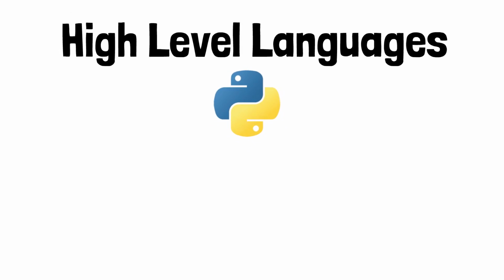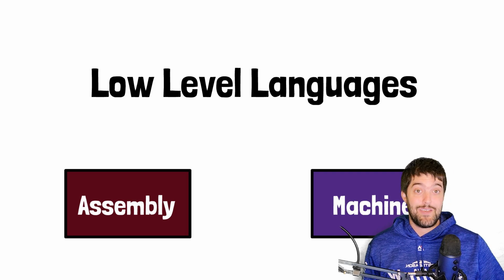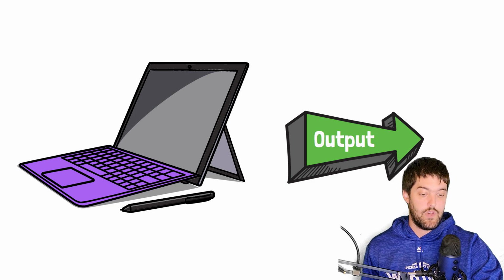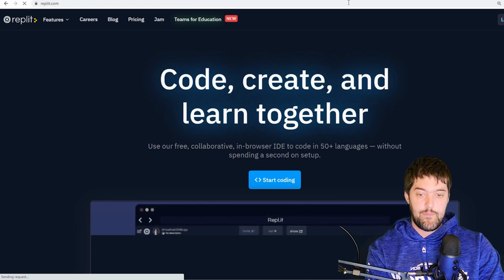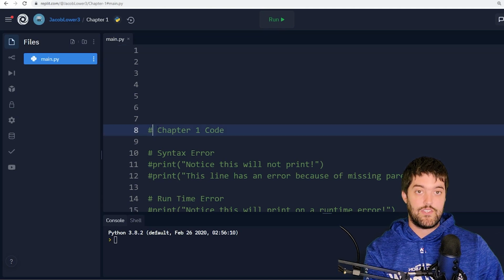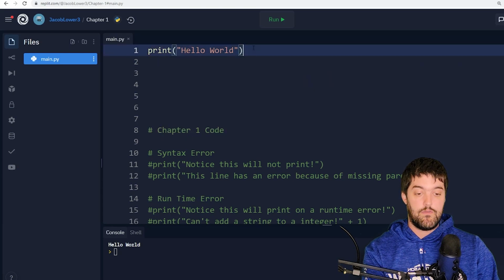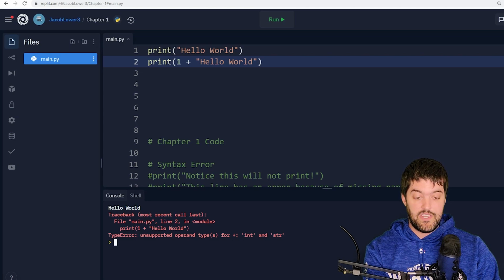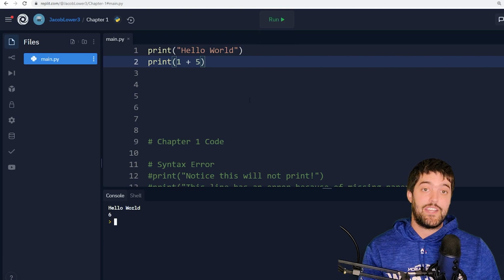Python Tutorial for Beginners #1: Write Your First Program and Learn How to Debug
In today's video, we cover what is python, how to get started programming, and actually writing our first program. This series was an idea I had years ago to teach programming just like I did at the university level for free! Thanks to @CSDojo and @replit for helping me make it happen.

We are wanting to release a video a week until this series is complete.

0:00 Intro
3:22 Python Programming Language
5:40 What's a Computer Program?
9:00 Starting Replit
10:20 First Program
11:45 Debugging and Errors